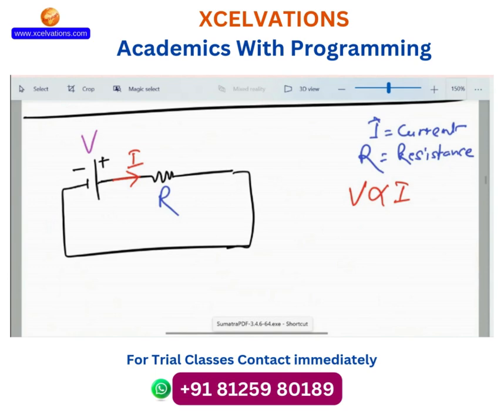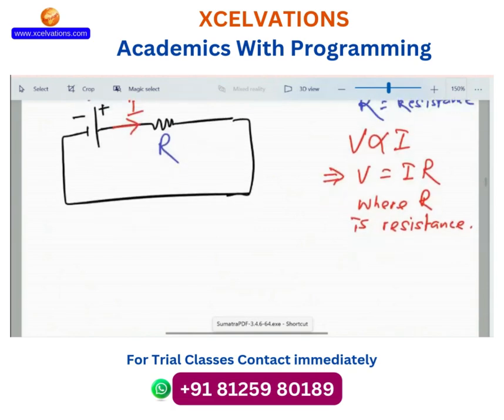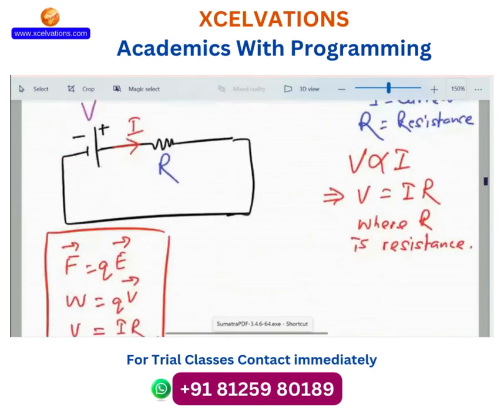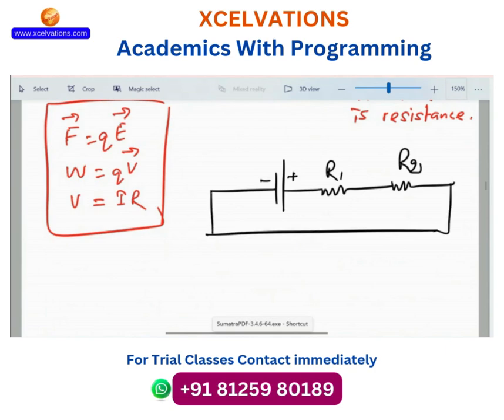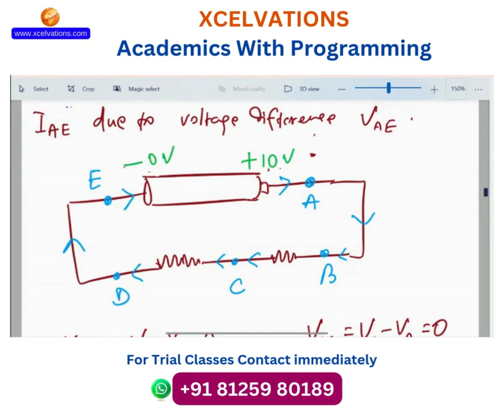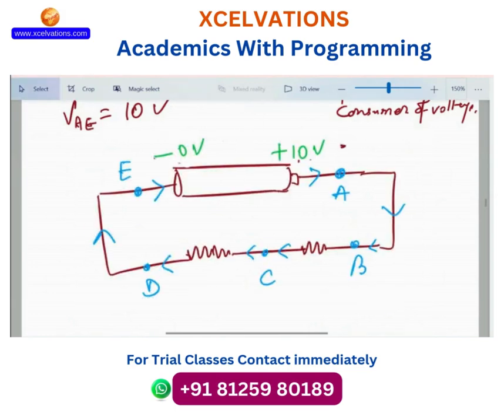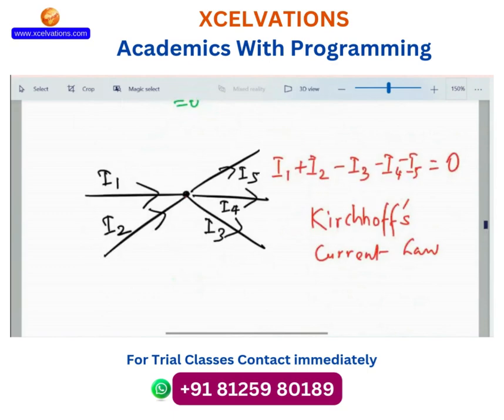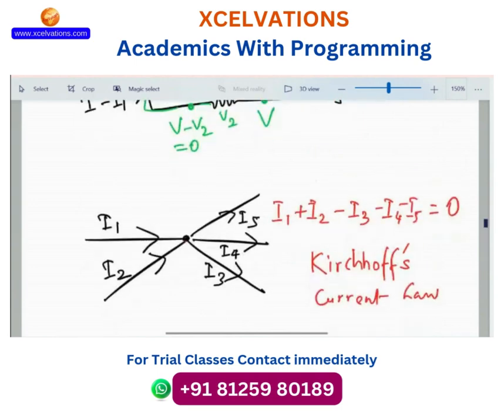Learn Physics Electricity Chapter Easily with Xcelvations Academics and Programming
Learn the electricity chapter in physics easily with Xcelvations Academics, integrated with programming. Our online classes make it simple to understand key concepts, helping you gain a solid foundation in physics. With a focus on practical examples and programming integration, this video will guide you through essential electricity topics. Join Xcelvations to master physics with ease!

electricity chapter, physics topics, Xcelvations, online classes, programming, learning physics.